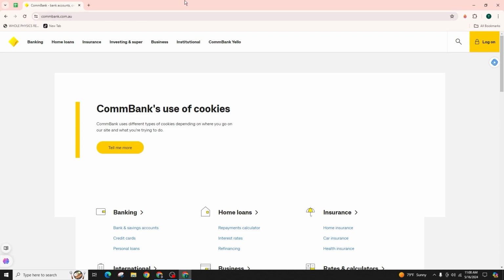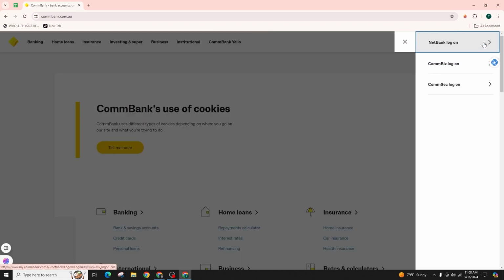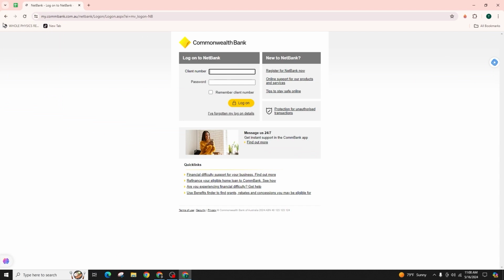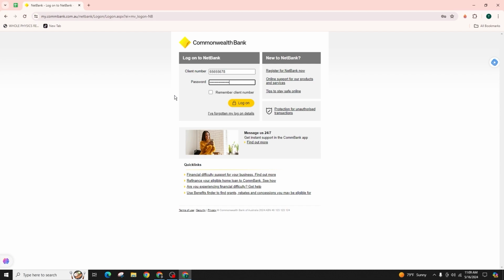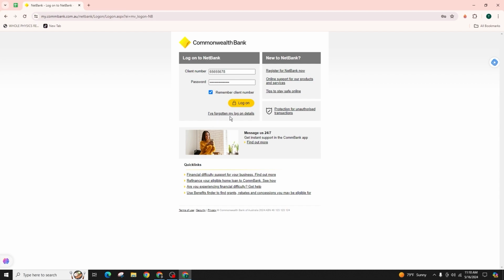How To Activate CommBank Card Online - Easy!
Tutorial On How To Activate Your CommBank Card Online

 Welcome to Official Help Desk! In this video, we'll guide you through the process of activating your CommBank card online. Activating your card online is quick and easy, and we'll show you the steps you need to follow to get your card ready for use.

🔑 Topics Covered:
1. **Understanding Card Activation:** Brief explanation of why card activation is necessary and what it entails.

2. **Logging into NetBank:** Step-by-step instructions on how to log into your NetBank account for card activation.

3. **Navigating to Card Activation:** How to find the card activation section within your NetBank account.

4. **Entering Card Details:** Detailed guide on entering your card details to complete the activation process.

5. **Confirming Activation:** Tips on confirming your card activation and ensuring it is ready for use.

🕒 Timestamps for Easy Navigation:
0:00 - Introduction
0:05 - Understanding Card Activation
0:15 - Logging into NetBank
0:25 - Navigating to Card Activation
0:35 - Entering Card Details
0:45 - Confirming Activation

💬 Was this video helpful in showing you how to activate your CommBank card online?